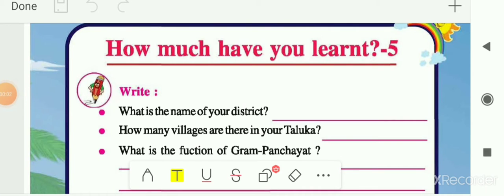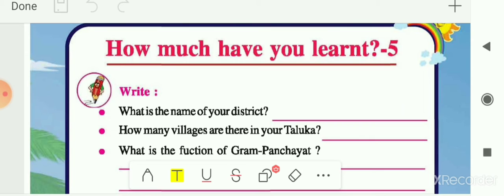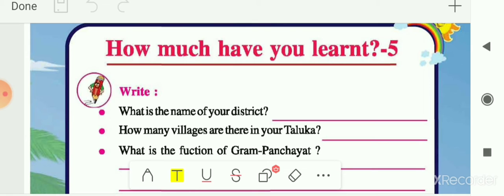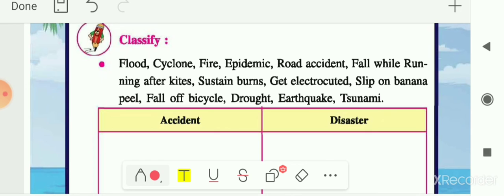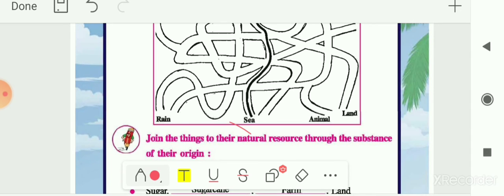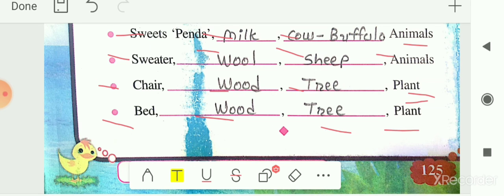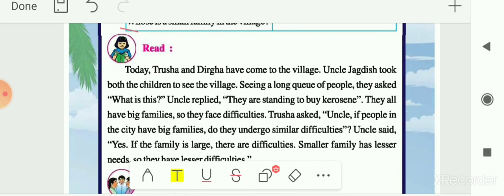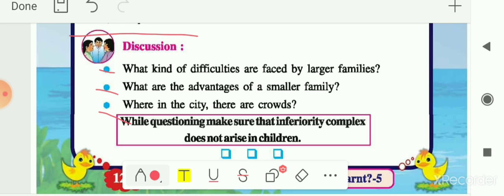Class 5 | EVS | How much have you learnt?-5 | gcert